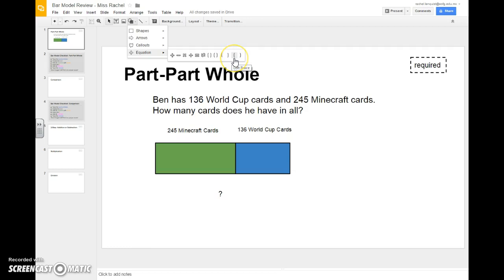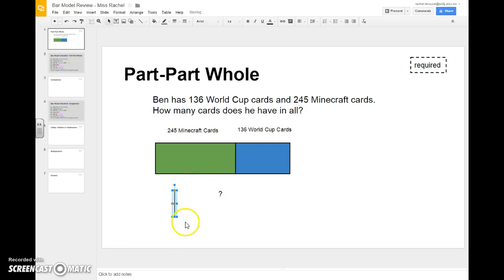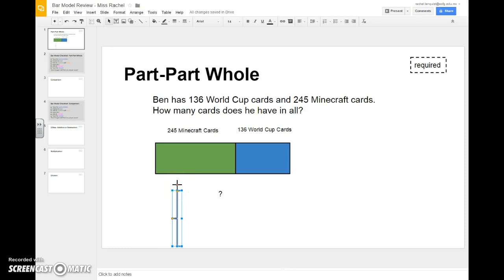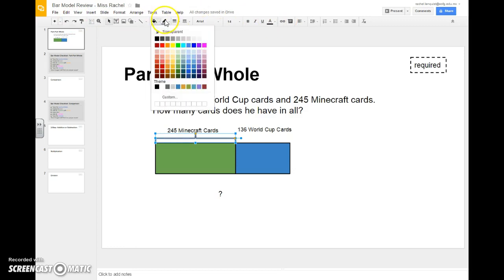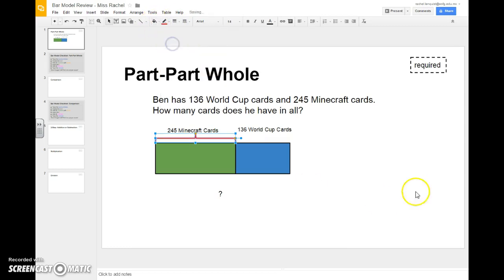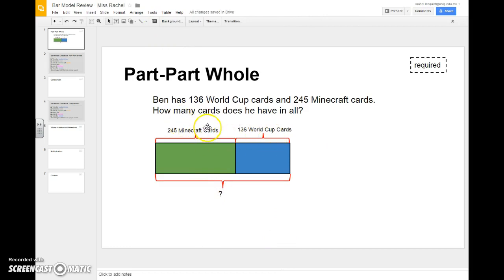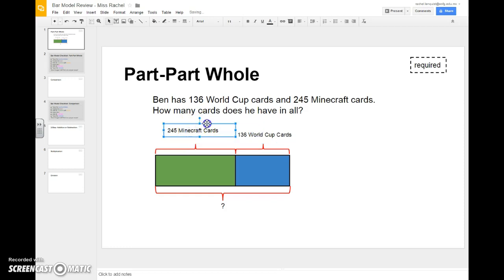Brackets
Bar Models